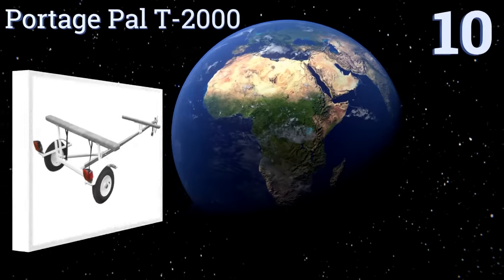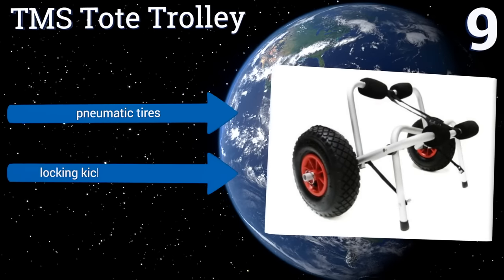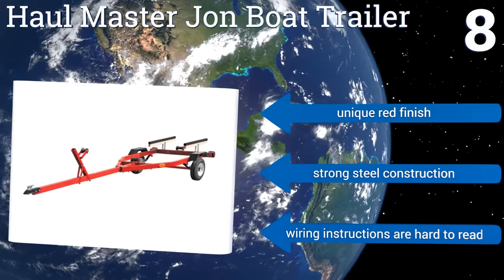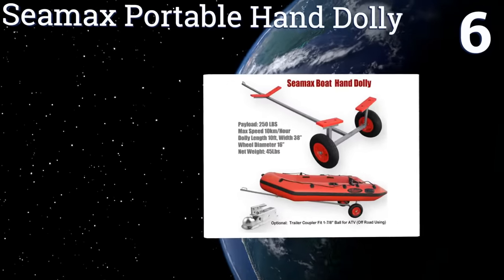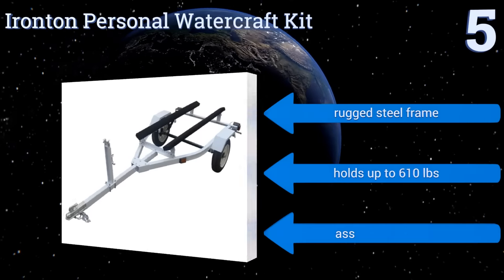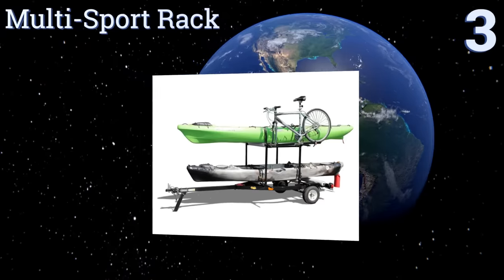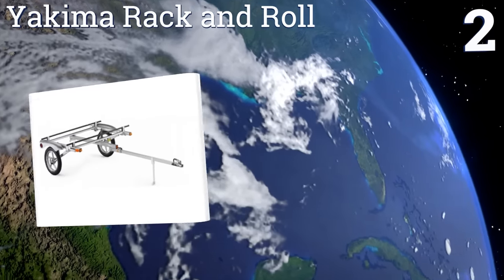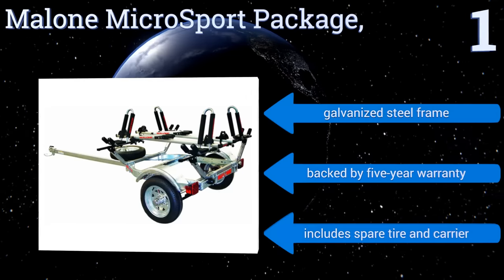10 Best Boat Trailers 2017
Boat trailers included in this wiki include the tms tote trolley, yakima rack and roll, ironton personal watercraft kit, suspenz smart airless dlx cart, malone microsport, multi-sport rack, malone microsport package,, haul master jon boat trailer, portage pal t-2000, and seamax portable hand dolly.